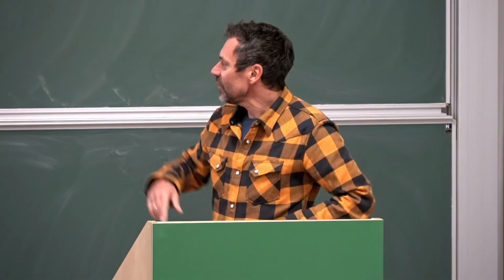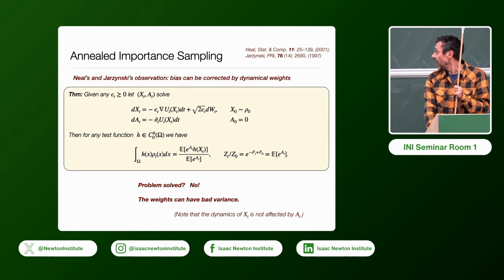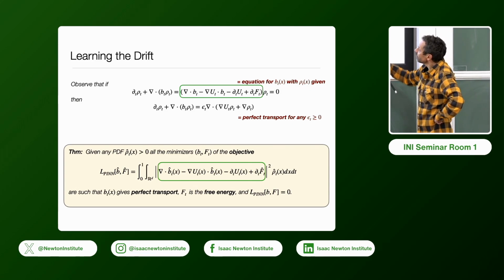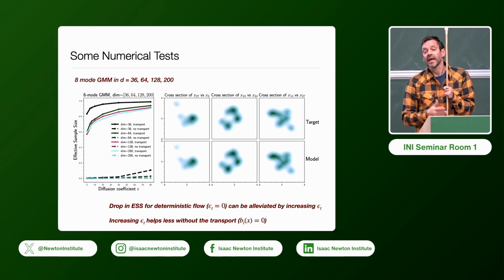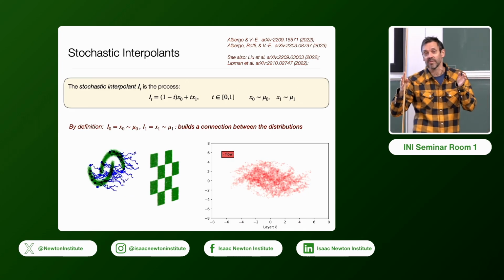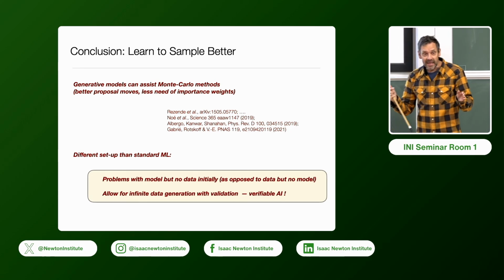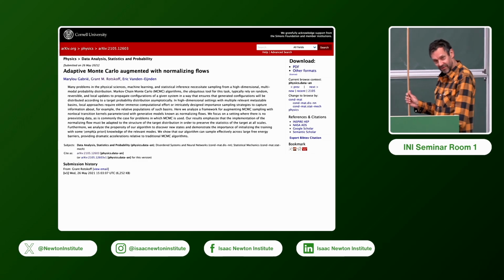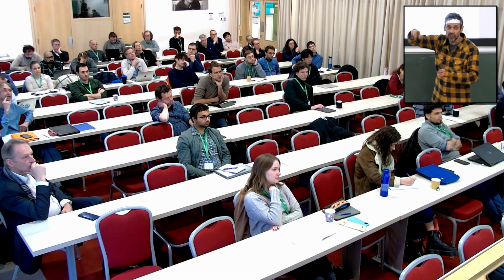Prof. Eric Vanden-Eijnden | A Non-Equilibrium Transport Sampler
Title: A Non-Equilibrium Transport Sampler
Speaker: Professor Eric Vanden-Eijnden (Courant Institute of Mathematical Sciences)
Date: 27th Nov 2024 - 9:15 to 10:05

🗓️ Event: (SSDW04) Monte Carlo sampling: beyond the diffusive regime